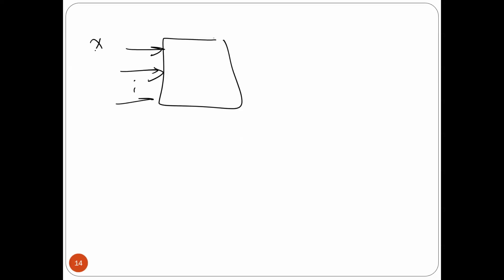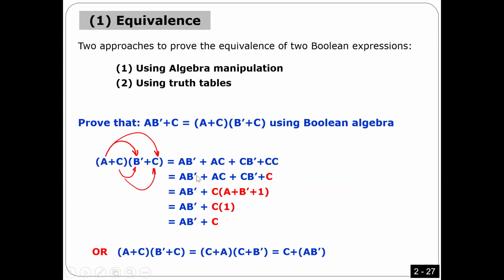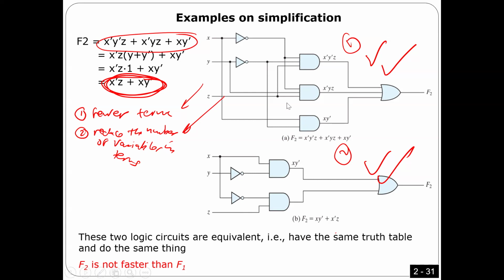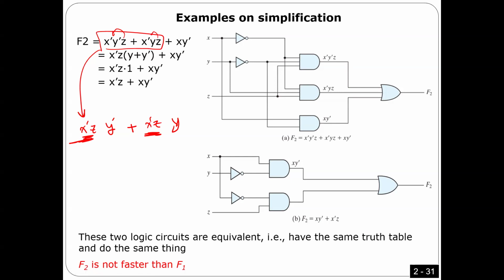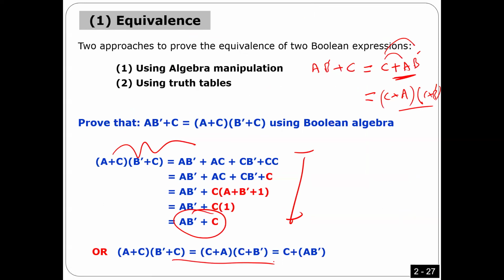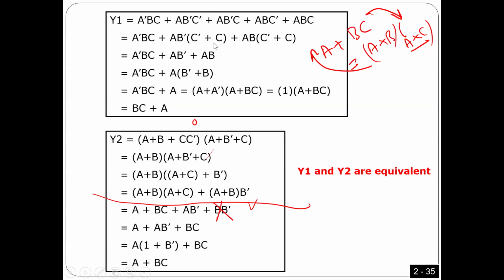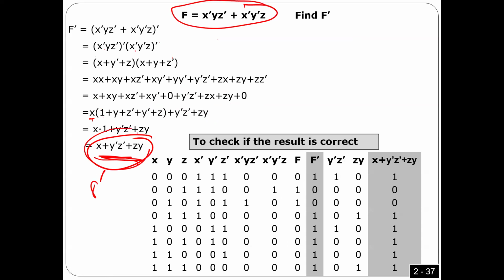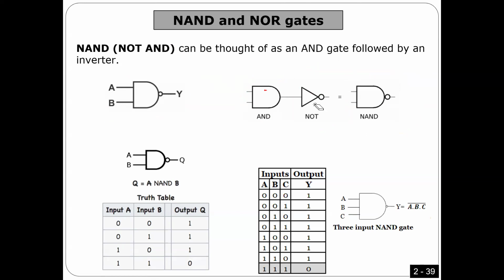ECE2140_2_6